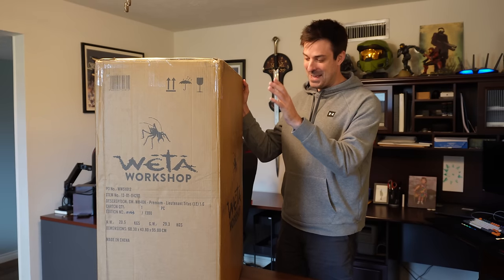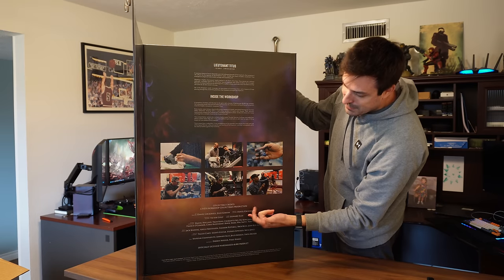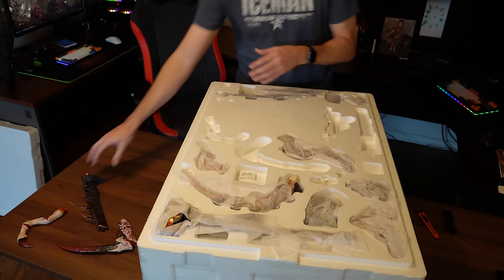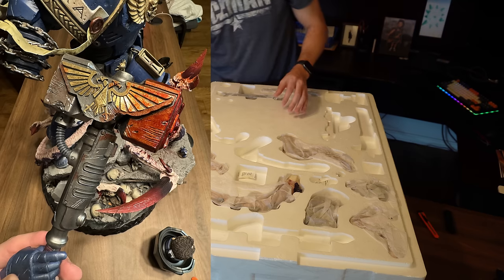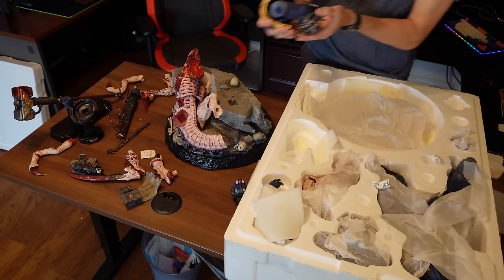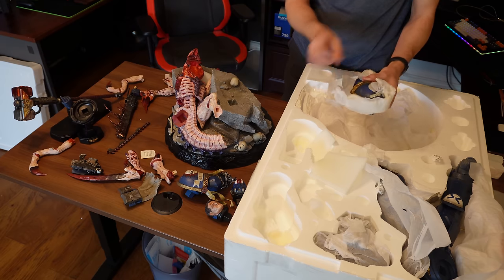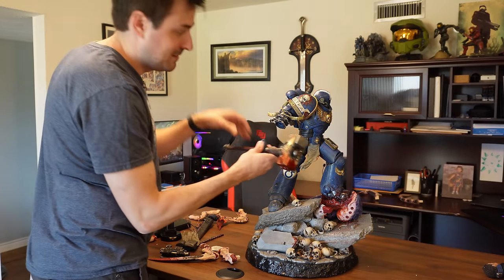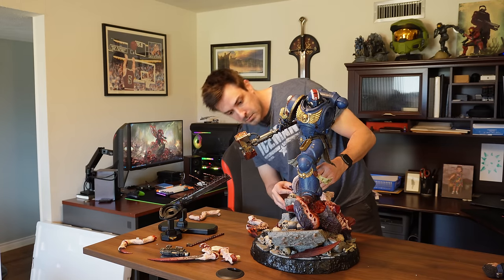Weta Workshop Lieutenant Titus Limited Edition Unboxing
My Titus statue was delivered today, and I wanted to do an unboxing video for anybody out there who is interested in the product. I'll break it down by sections as I imagine everyone is going to want to skip around. I do a final video walkaround at the end. For anyone wondering, the battery for the helmet is an A23. Edit: I talked with Weta customer support, there seemed to be some confusion, but there are in fact no red LED's in the base of the statue, nor is there a USB C connection as initially mentioned.

Overall, super impressive piece. The detail is insane. If you have one on order, trust me, the wait is worth it. FOR THE EMPEROR!

0:00 - Introduction and Outer Box
2:15 - Inside the Box
9:00 - Start of Assembly
13:28 - Finished Product
14:12 - Video Walkaround